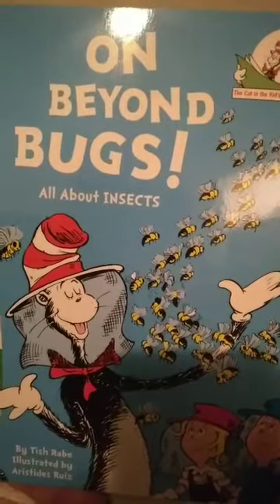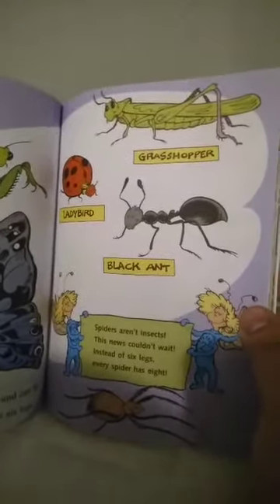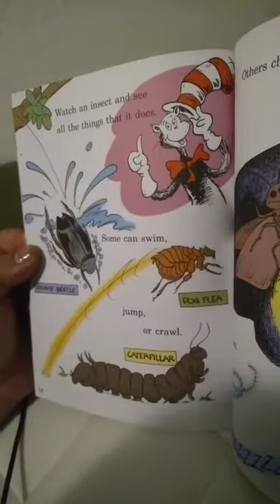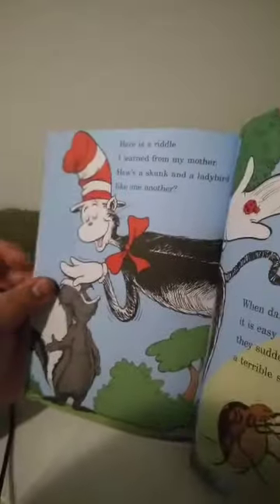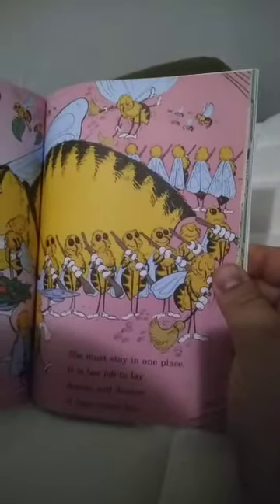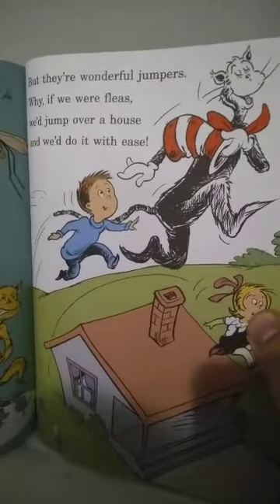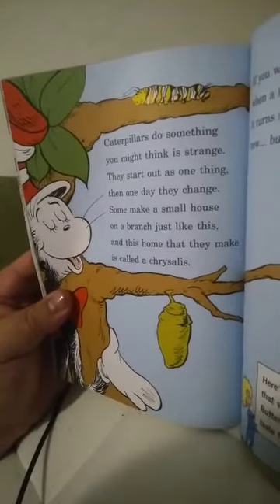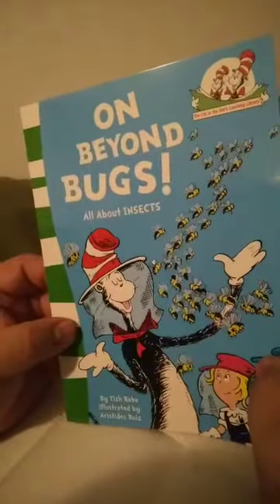The Cat in the Hat: Story 2 Read. On beyond Bugs, All About INSECTS